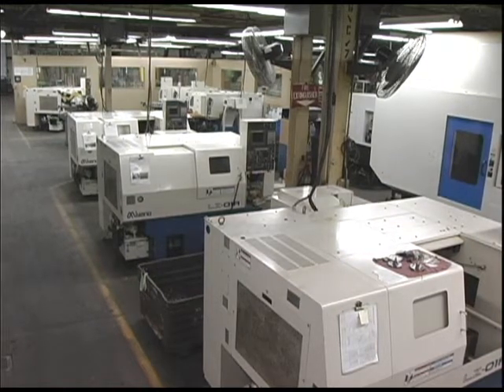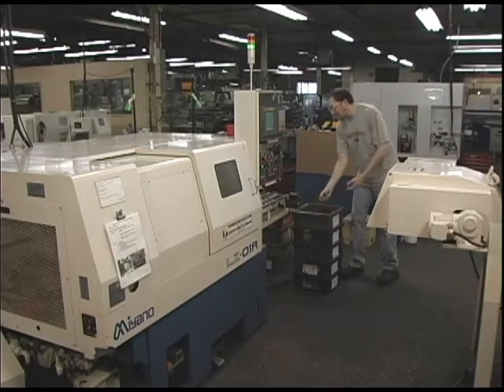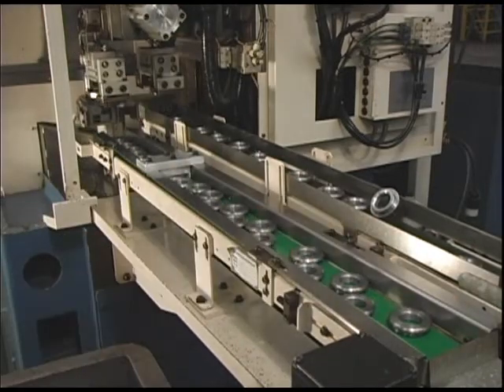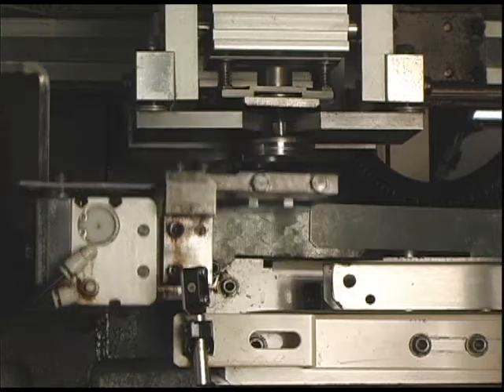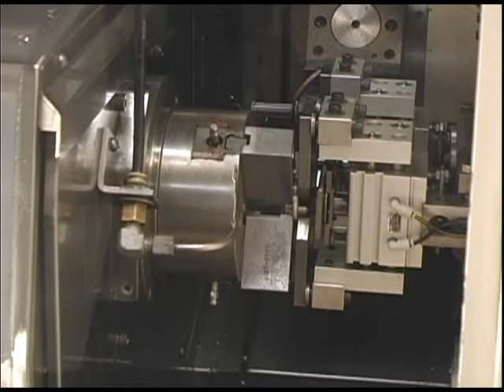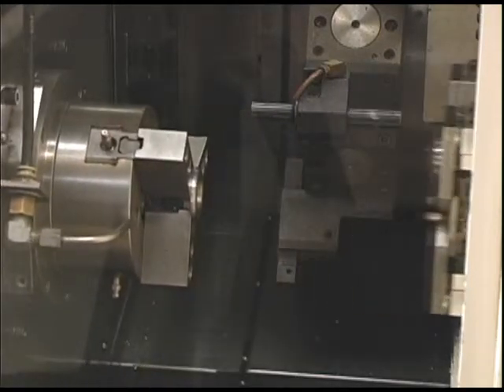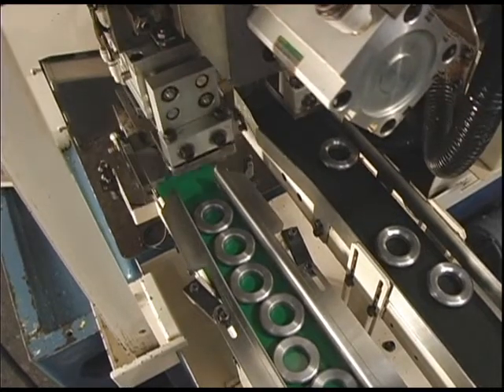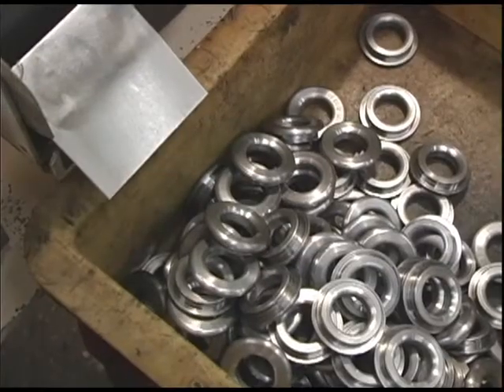Miyano LZ-01R Automated Chucker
This is an overview of the Miyano LZ-01R automated chucker presented by Wolverine Machine.